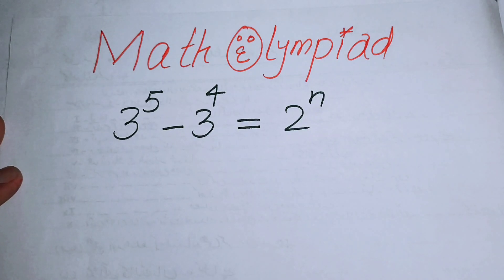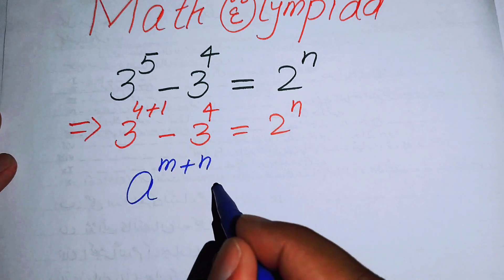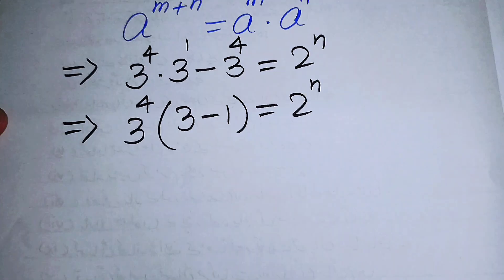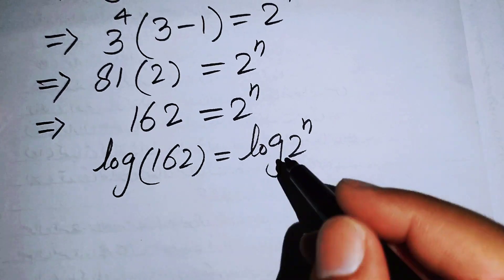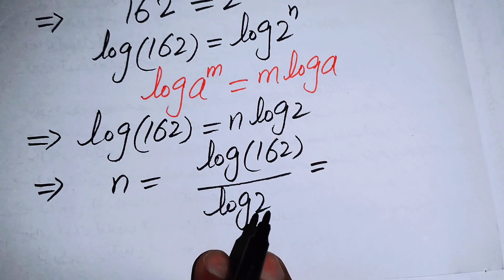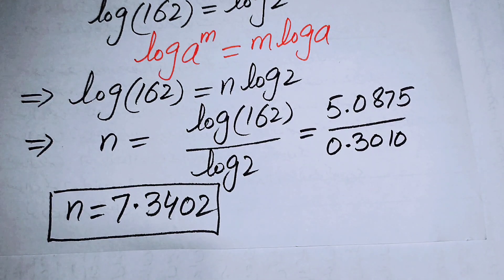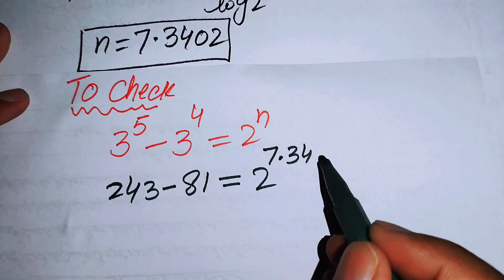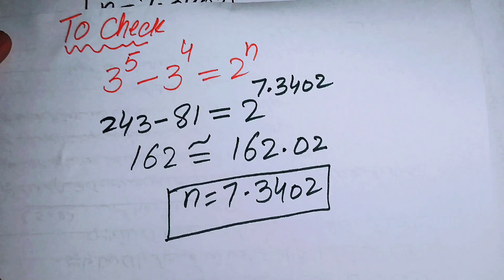A Good Math Olympiad Algebra Equation | Math Olympiad Questions | Beautiful Exponential Equation